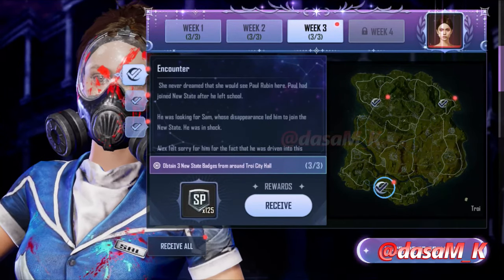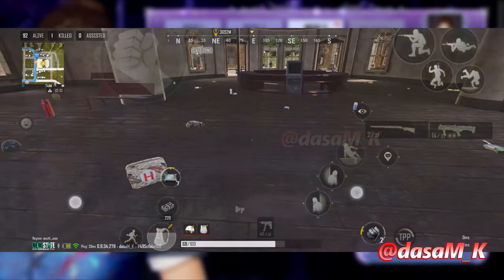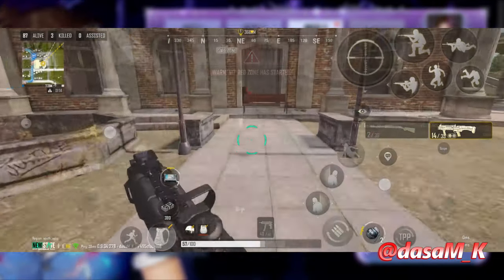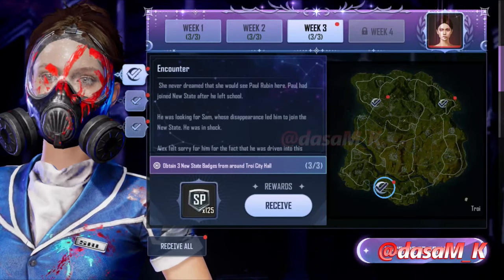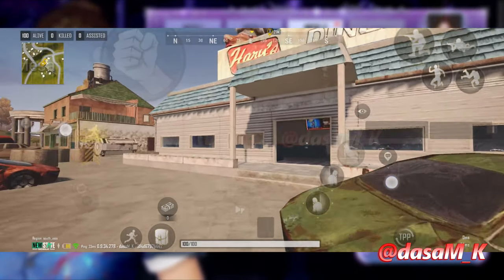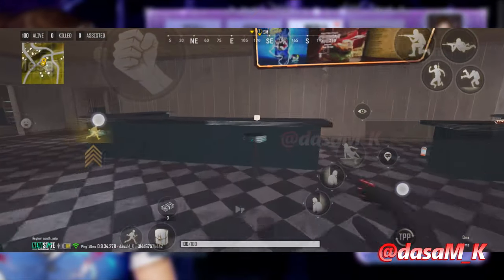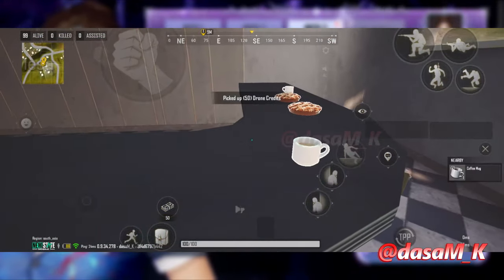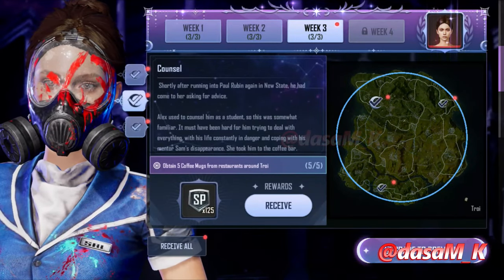NEW STATE MOBILE | SURVIVAL PASS Vol.08 | WEEK - 3 STORY MISSION's | Tips& Trick's | TELUGU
NEWSTATE MOBILE : The Official Global Launch.
Finally The Game Is Here
Get your gear and devices ready, Survivors.

UPDATES:
- Survivor Pass Vol.8
- New Weapon Customization
1.Micro UZI [C2]: Laser Sight
2.M16A4 [C2]: Enhanced Barrel & Grip Slot Unlocked
- Improvements to Troi
- Hot Time Bonus System
- WEAPON BALANCE CHANGES
- Healing items can now be used while driving
- New Content: Collaborations, events, and more!

IF YOU GUYS PLAY ANY PC GAMES.

Catch my Live Stream's EVERY DAY*.

Minimum Requirements :
CPU: 64-bit (ABI arm64 or higher)
RAM: 2GB or higher
OS: Android 6.0 or higher
Open GL 3.1 or higher / Vulkan 1.1 or higher

0-: About PUBG : New State :-0

Beyond Battle Royale

※ Introducing PUBG: NEW STATE, the new Battle Royale developed by PUBG STUDIOS, the company behind PLAYERUNKNOWN'S BATTLEGROUNDS (PUBG).

PUBG: NEW STATE, THE  NEXT-GEN BATTLE ROYALE where 100 players will fight with various weapons and strategies until only one party remains.

Ultra-realistic graphics that exceeds the limits of mobile gaming
- With the "global illumination" technology, PUBG: NEW STATE surpasses what was previously possible in mobile gaming graphics
- A massive, open-world battleground with a level of realism achievable only by PUBG STUDIOS
- PUBG: NEW STATE defines the next-generation PUBG graphics
- The ultimate PUBG experience in the palm of your hands
- Vulkan(API) enables stable service with improved performance and optimization.